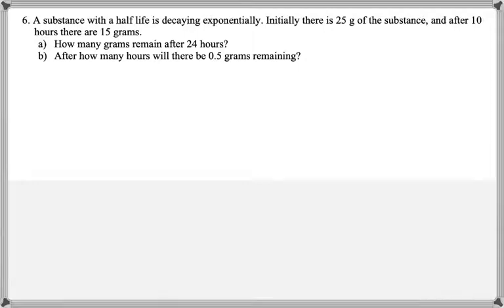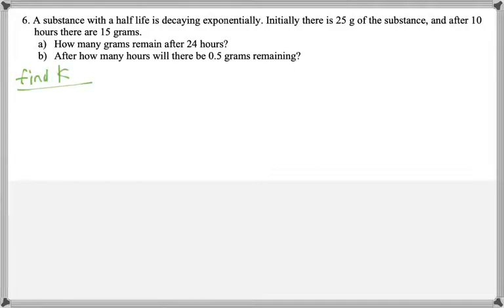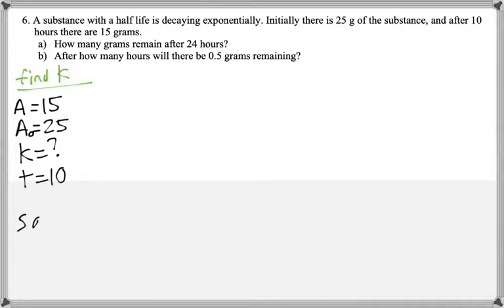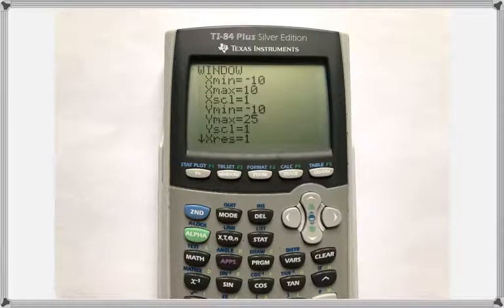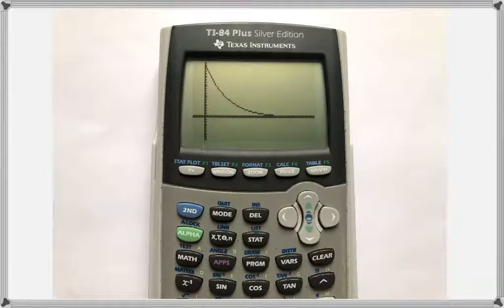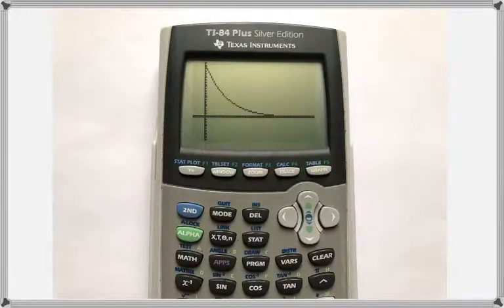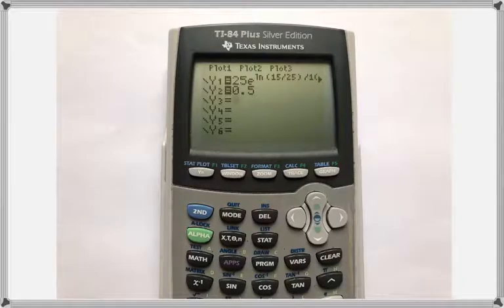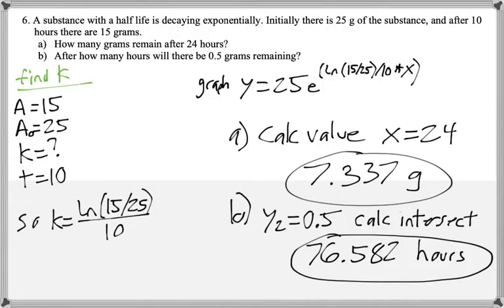Math 122 : 6.7 #6 (College Algebra Tutorial : Exponential & Logarithmic Models)